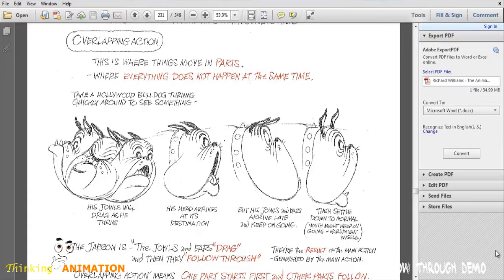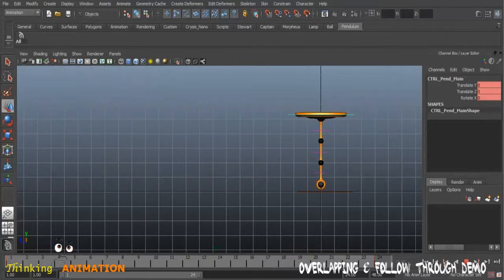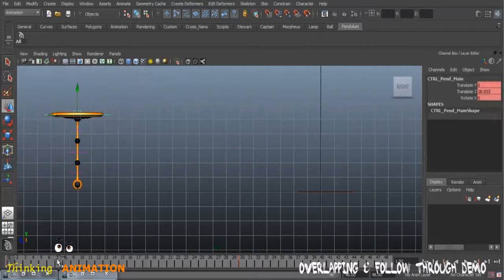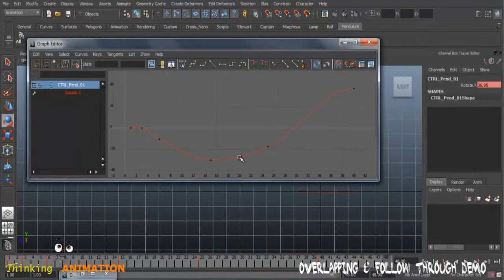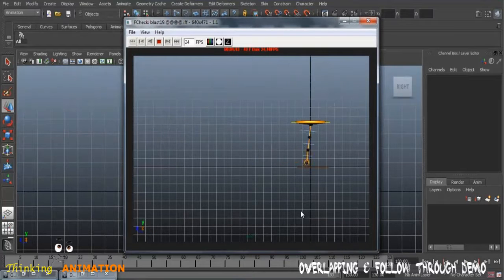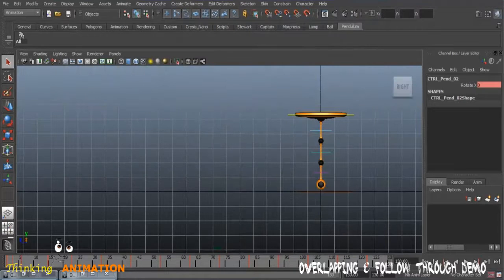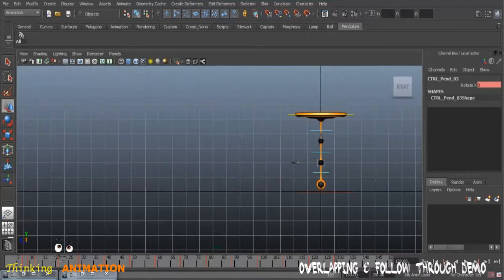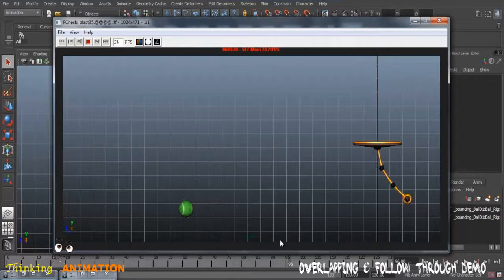Overlapping and Follow Through Demo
In this video you'll learn about an important principle of animation. Overlapping and follow through is a core principle that helps you improve your animation.